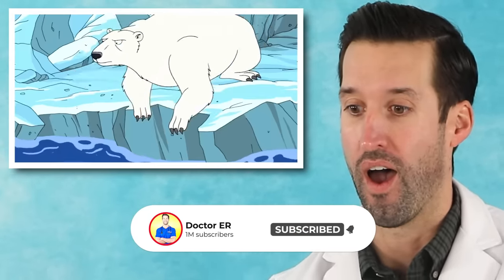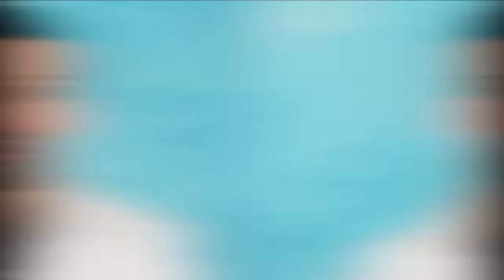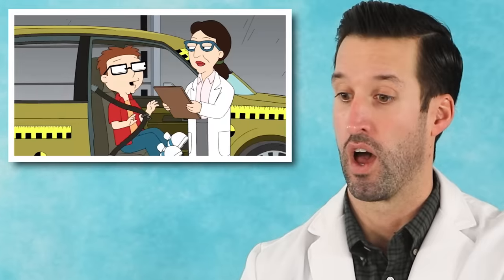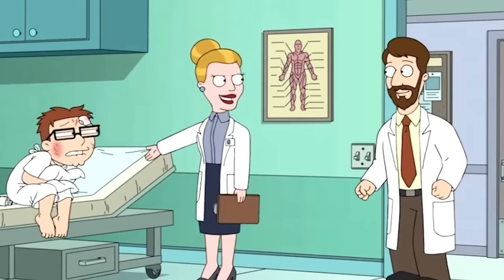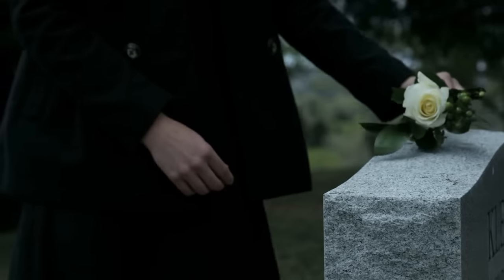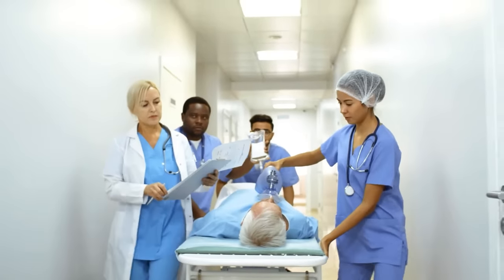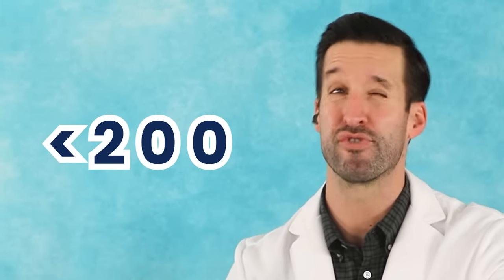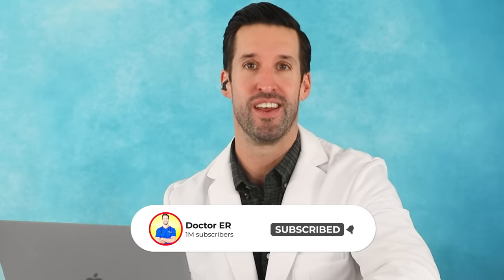ER Doctor REACTS to Funniest American Dad Medical Scenes #6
ER Doctor Jordan Wagner is back with ER doctor reacts to American Dad medical scenes part 6 from TBS and Family Guy. Doctor Wagner, a real life emergency physician American Dad reaction / real doctor reacts to American Dad funny moments, American Dad Roger, illnesses, injuries, and medicine. Doctor Jordan Wagner watches and reacts to the best of american dad funniest moments and tells us what is accurate and what is not in these American Dad full episode.

American Dad is an American adult animated sitcom created by Seth MacFarlane, Mike Barker, and Matt Weitzman for Fox and TBS. The Smith family has no shortage of health-related episodes and medical scenes. Roger, Stan Smith, Francine Smith, Steve Smith, Hayley Smith, and Klaus navigate their fair share of injuries and doctor's appointments but the accuracy of this American Dad compilation is questionable, to say the least. After ER Doctor Jordan Wagner reacted to American Dad a while back, he got a lot of requests to make a part 6. So today Doctor Wagner, a real life emergency physician Experts React Gamology ER doctor will be watching and reacting to American Dad funny moments and American Dad best ever clips. American Dad best moments from You Debt Your Life, American Data?, The American Dad After School Special, and Demolition Daddy. Do you watch American Dad full episode no cuts? If you want Dr. Jordan Wagner to continue making this doctor reaction series please give this video a like and leave a comment on which TV show or medical memes or just funny memes you'd like for him to review next.

Stan Smith is a CIA agent painfully dedicated to homeland security. His home life includes doting wife Francine, a ditzy housewife, liberal daughter Hayley and socially awkward teenaged son Steve. Also living in the family's Langley Falls, Va., home are Klaus, a goldfish with the brain of an East German Olympic ski jumper, and Roger, an escaped alien from Area 51, who Stan houses in defiance of his employer due to owing Roger a 'life debt'.

LINKS & REFERENCES:

American Dad! (TV Series 2005– ) | IMDb

American Dad | Prime Video - Amazon.com